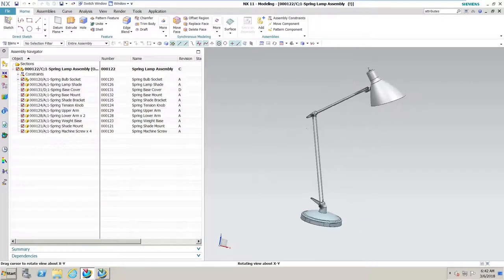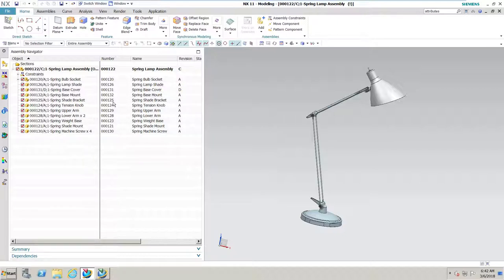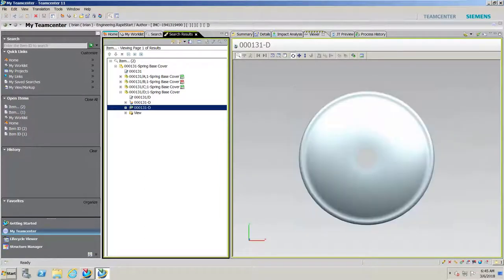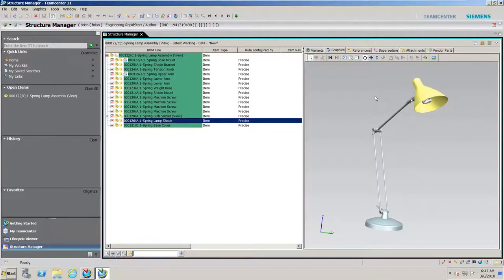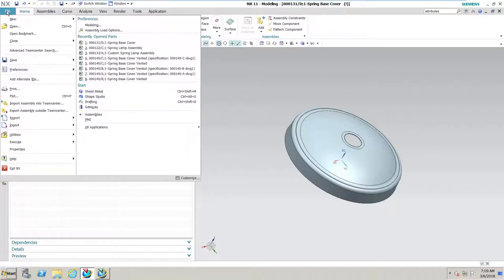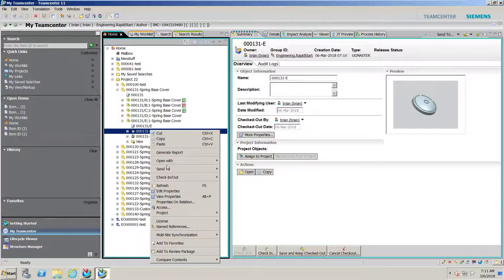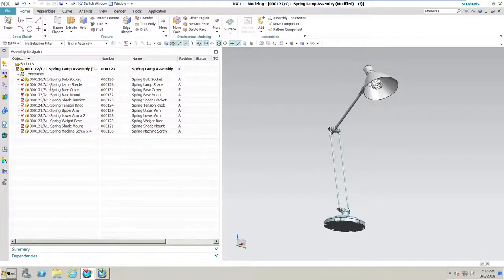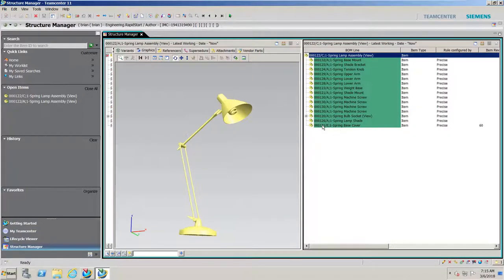TEAMCENTER: Let’s Shed Some Light on PLM…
Let’s Shed Some Light on PLM…

Is this you?

The dust is flying, ideas are coming fast and they need to be captured and implemented.  Prototypes need to be made and tested.  Drawings need to be redlined in the workshop, changes made in engineering applications, digital files approved and then--- the cycle begins again until the product is idealized and ready for mass production.

The most important tool in the design and engineering world is not what you might think.  It’s not terribly sexy and some people consider it an inconvenient waste of time.  But make the devastating and costly mistake of losing revisions and data once, and you'll see why Product Lifecycle Management (PLM) tools are essential for the design process.

We all have stories of lost (or confusing!) revisions and data: Someone accidentally deletes some of your data files while you're on vacation. Or the wrong revision gets distributed for an important meeting without a record or indictor in any system that changes were taking place or even approved. Or even worse, an old revision makes it out onto the shop floor, parts are manufactured and subsequently scrapped—because they're obsolete. Poof! Months of work goes down the tubes.

Teamcenter, a PDM & PLM application can manage all the processes, applications, and information required to design, manufacture, and support a product throughout its lifecycle.

In this video we will demonstrate and “Shed some light on PLM”, using Siemens Teamcenter Rapid Start solution to take you through topics like basic CAD Data Management, Bill of Material (BOM) Management, Searching and releasing data by applying status using a Workflow Process Template, and finally “quick view” Visualization of that data in a team based, secure environment.

Calling all designers and engineers!  Do yourself a favor and get with it.   PLM and Teamcenter that is!  Things are moving too fast these days to think you can keep everything straight in your head for any period of time.  In the end, something that sounds a little tedious and boring will be celebrated as the reason you were able to work so fast and nimble and beat the competition.

The time is now to give some PDA to PLM and no more SNAFUs for YOU!

Brian